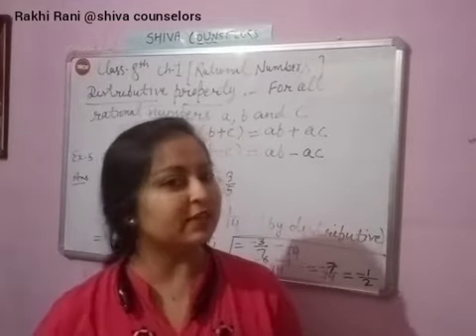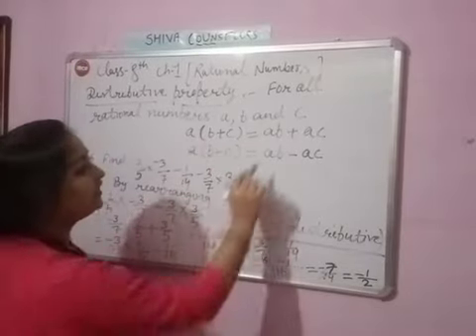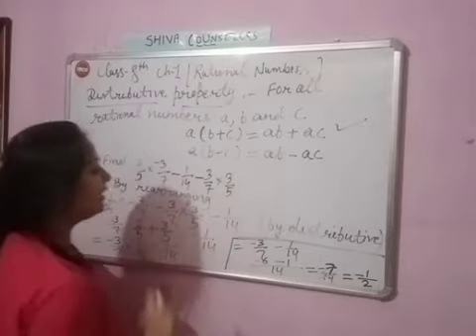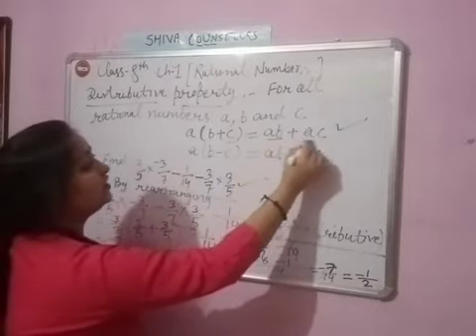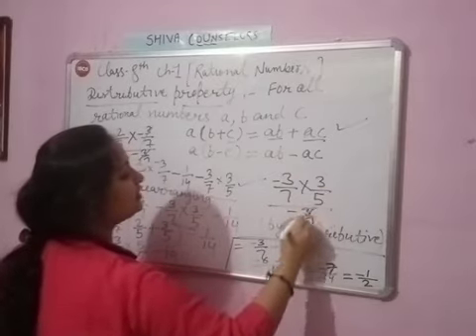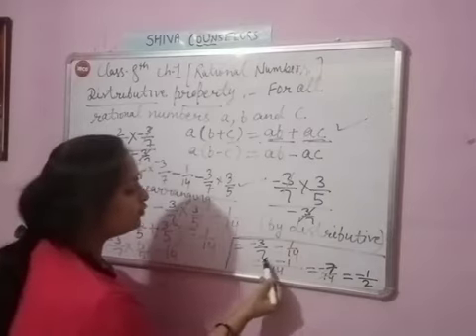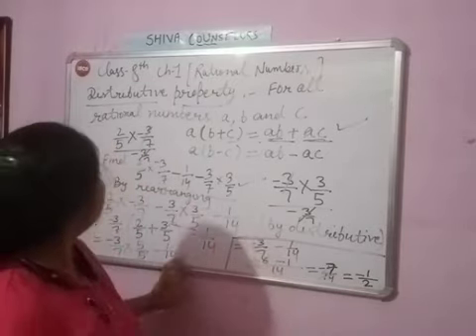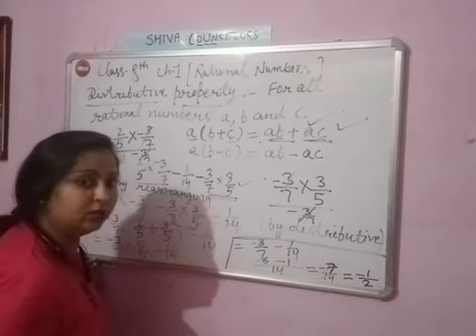Rational Numbers,Maths 8th( ch.1, example No. 5 distributive property)